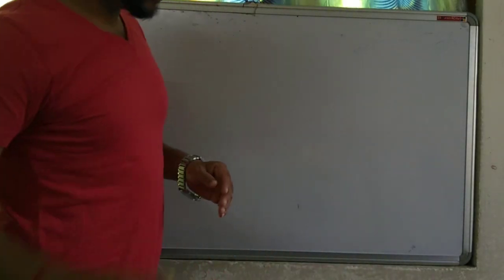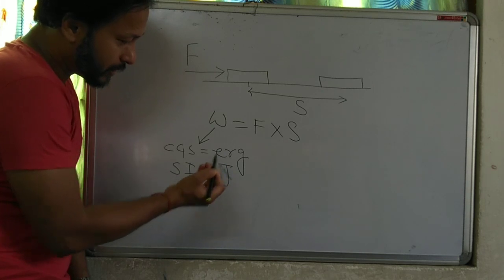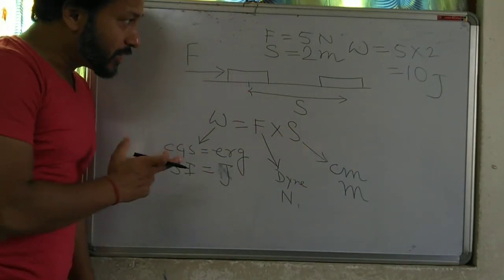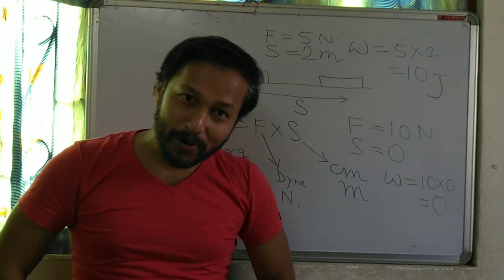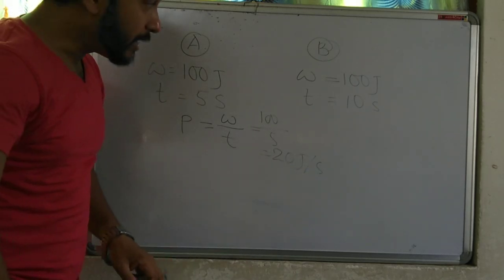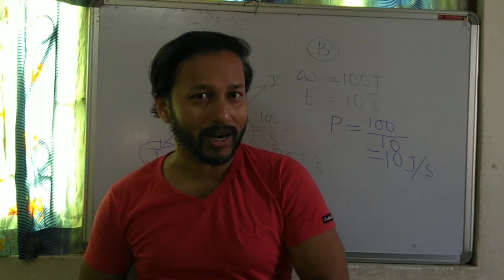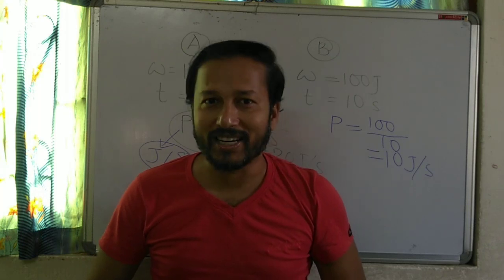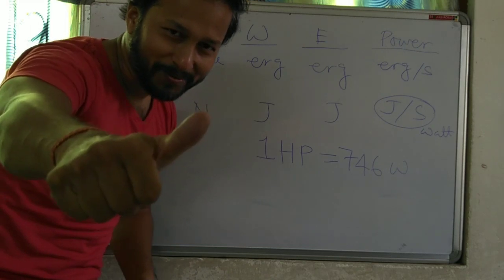Work Power Energy | NCERT CBSE ICSE Physics Class 10 9 8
work
power
energy
definitions
cgs and si units
numerical
derivations